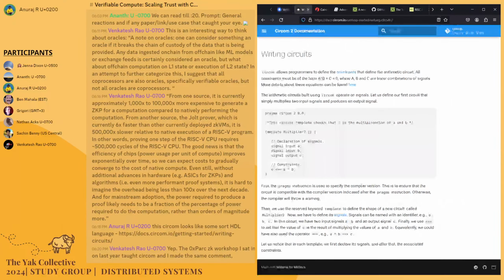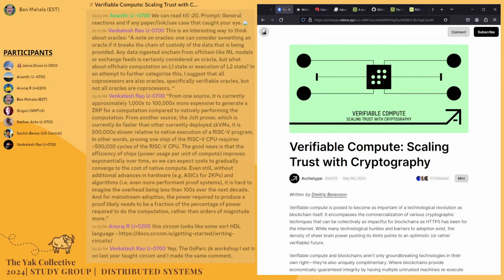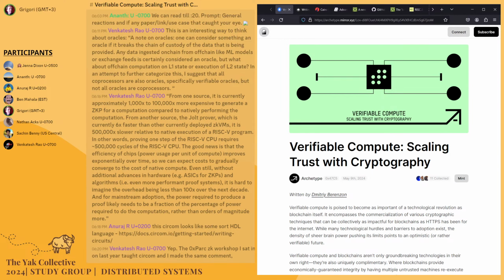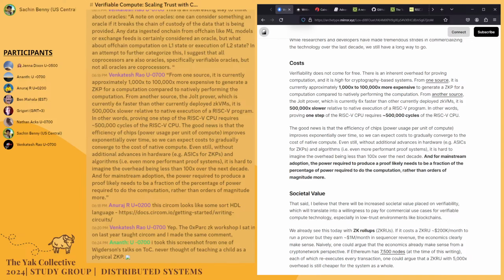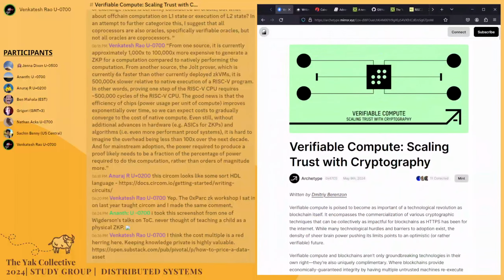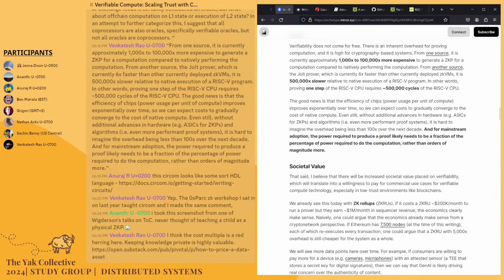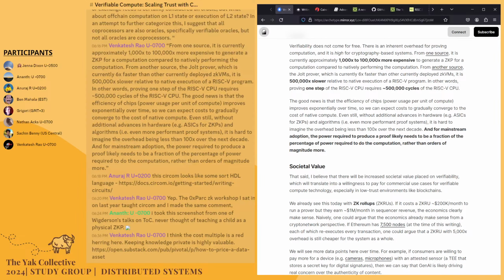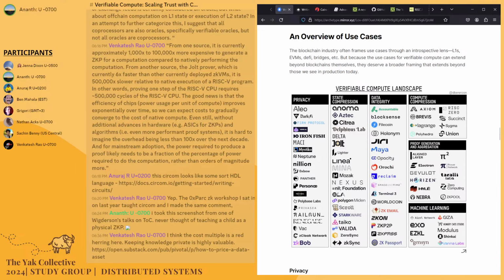Verifiable Compute: Scaling Trust with Cryptography | DSS 2024